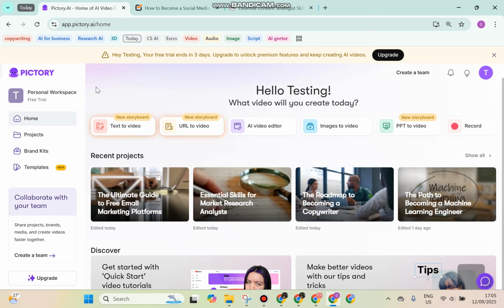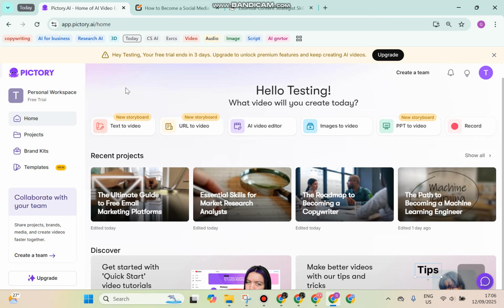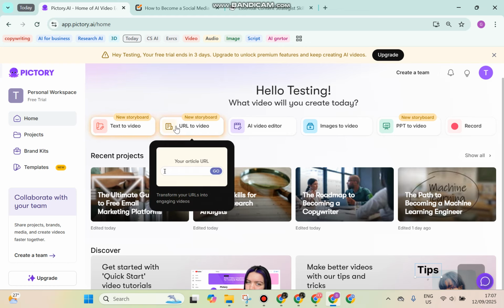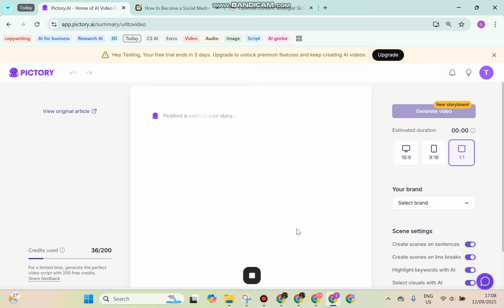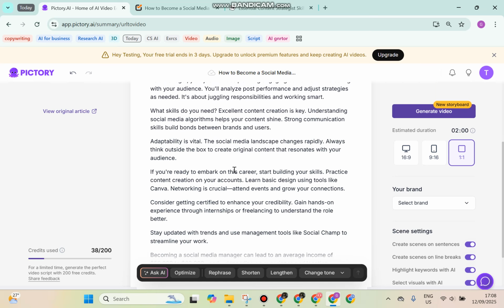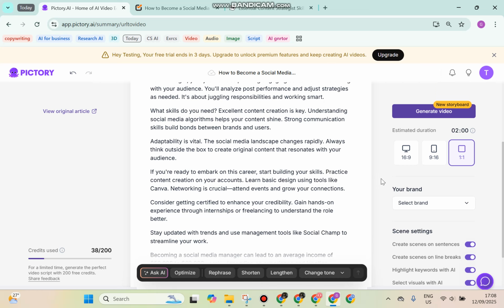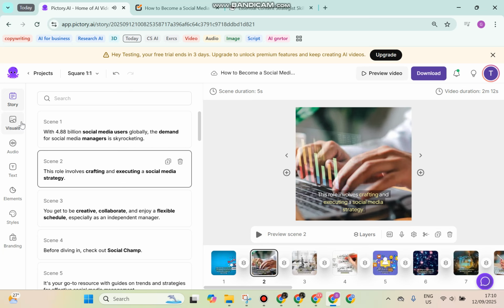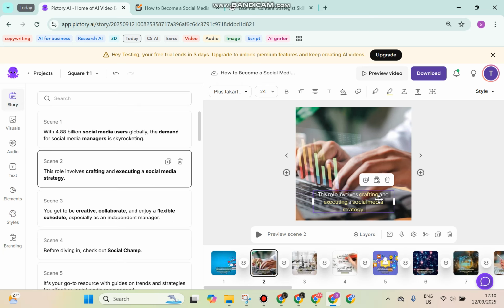How to make the video about roadmap to be a Social Media Manager with Pictory AI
In this video we will share you How to make the video about roadmap to be a Social Media Manager with Pictory AI.